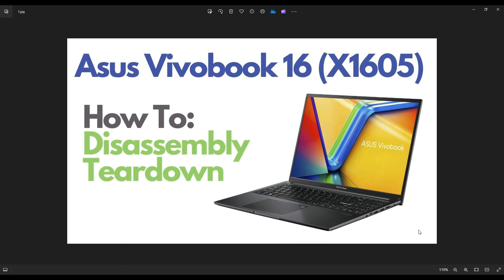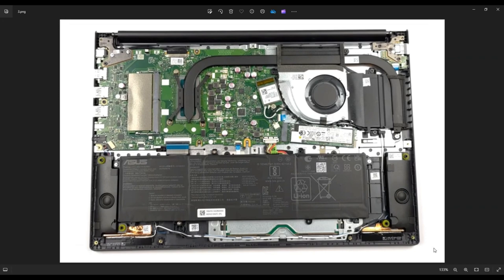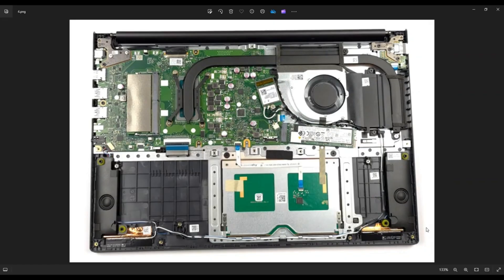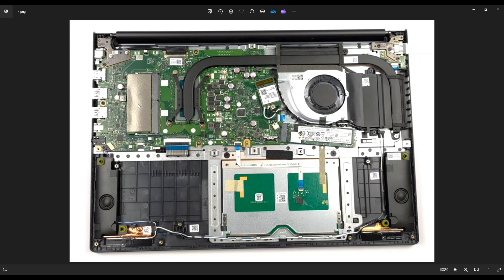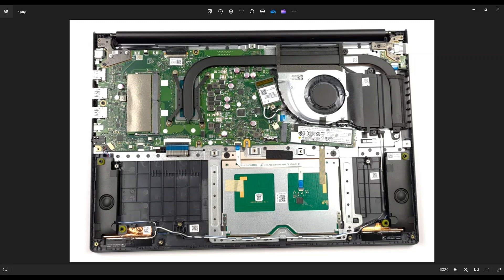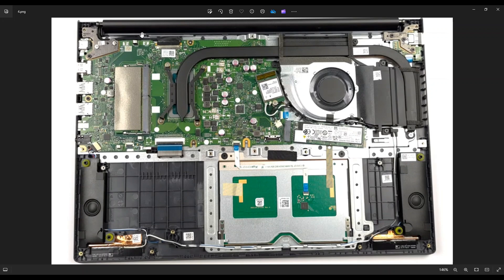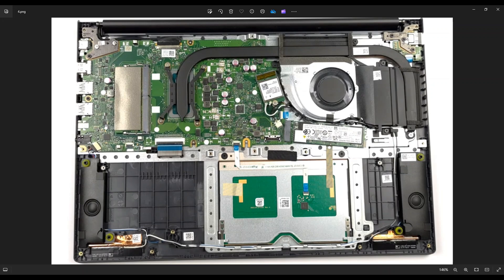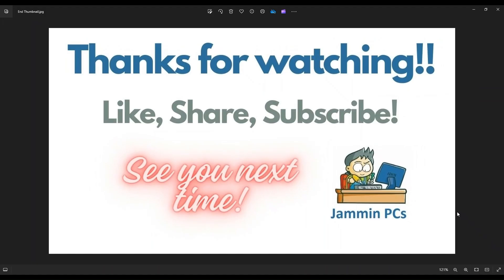Teardown / Disassembly, Upgrade Options - Asus Vivobook 16 X1605 Laptop Computer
In this video, Ill take you on a Teardown / Disassembly tour of your Asus Vivobook 16 (X1605) Laptop Computer and show you many of the major internal components you can access after entering the computer like the battery, SSD, RAM, motherboard, speakers, fan, heatsink, etc.
Vivobook 16 (X1605) Tools & Replacement Parts

FAQ's: